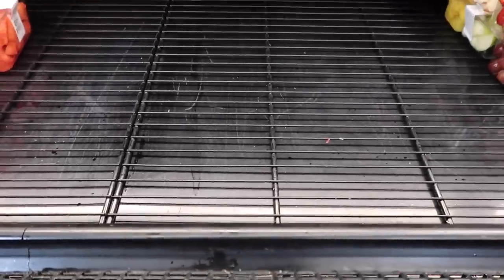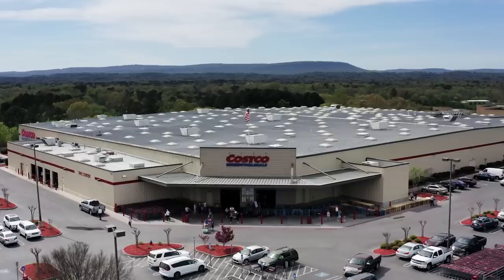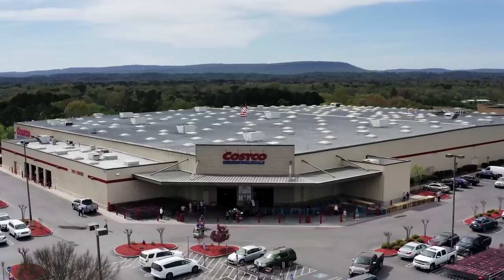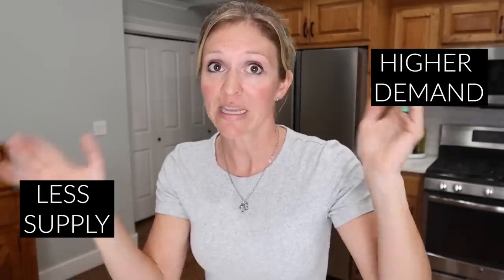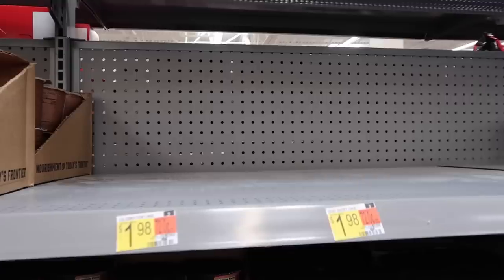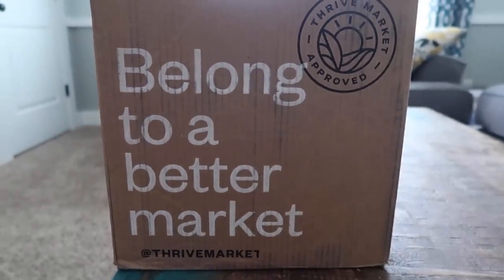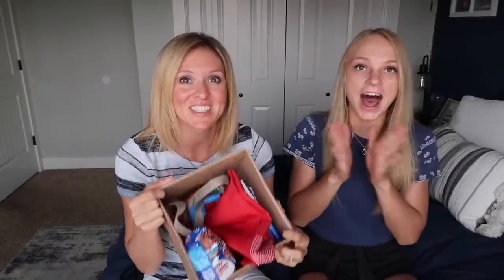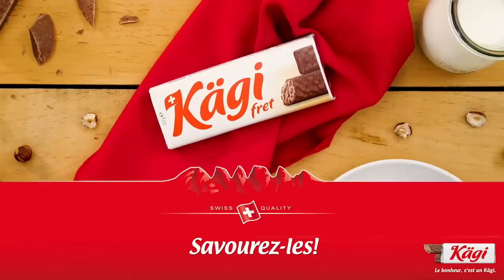IS THERE A FOOD SHORTAGE? WALMART EMPTY SHELVES | SUPPLY CHAIN & PREPPING 2021 | FRUGAL FIT MOM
OR text "frugalfitmom" to 500-500

00:00 Intro
1:14 Short Term Stock Up
2:57 Lack of Labor
4:20 Online Grocery Option
6:55 Trucking Industry Struggles
9:10 Worldwide Shipping Issues
9:50 So what can we do?
14:12 Taste Testing with Hailey!